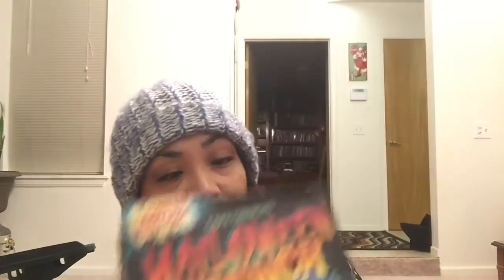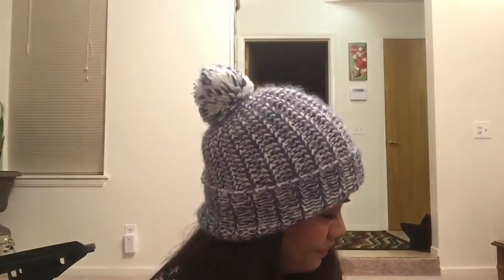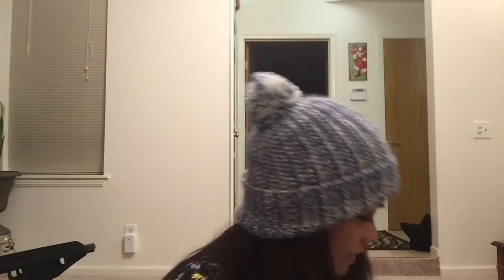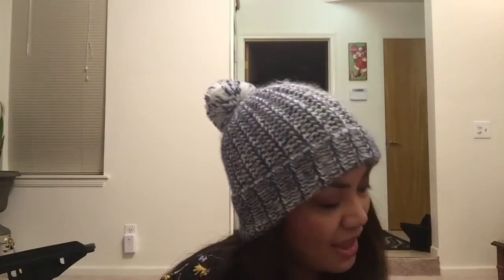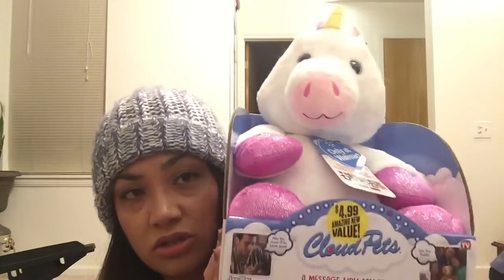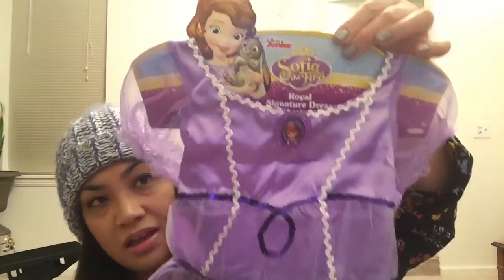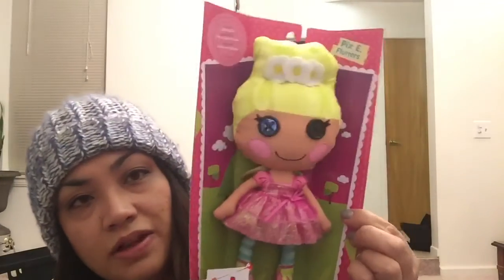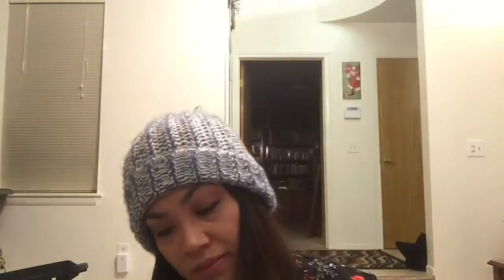99cent Store Haul Great Gift Finds!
Found lots of great toys and gift ideas today guys! Hope y'all enjoy it!